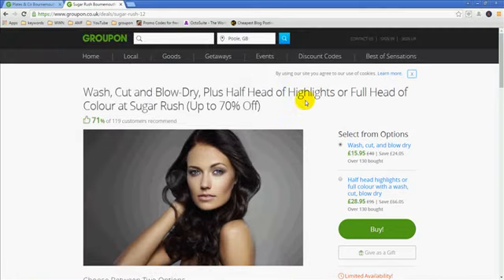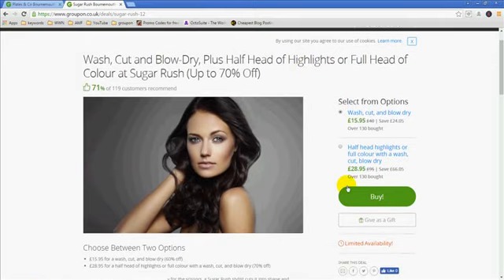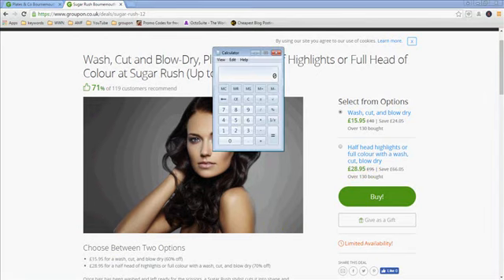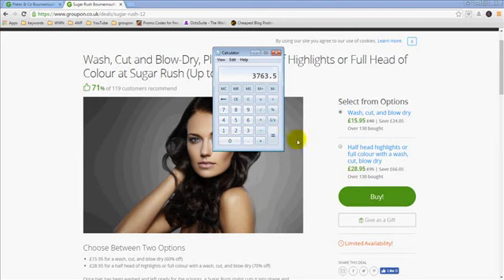SalesAgentsPlus Explanation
What I'm looking for in an ideal client :-)